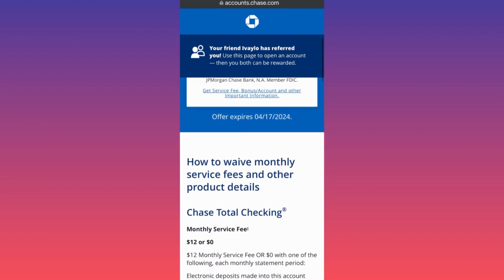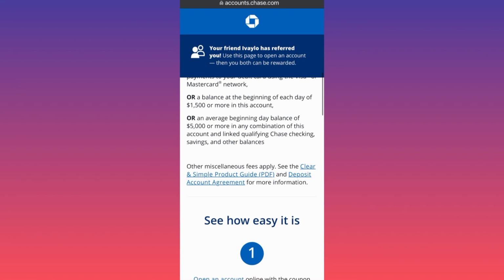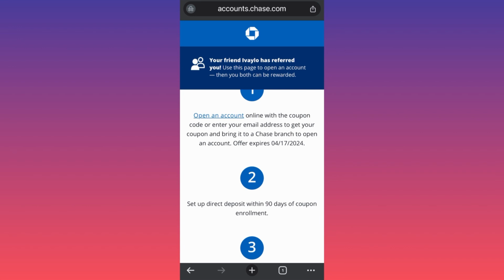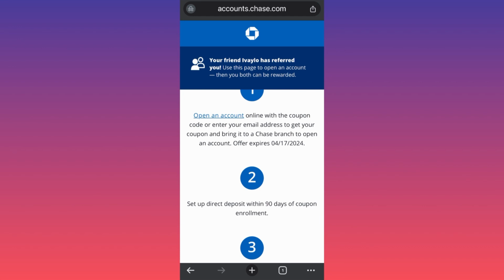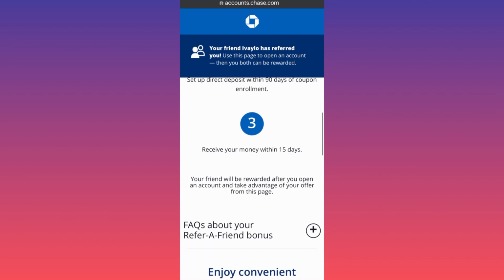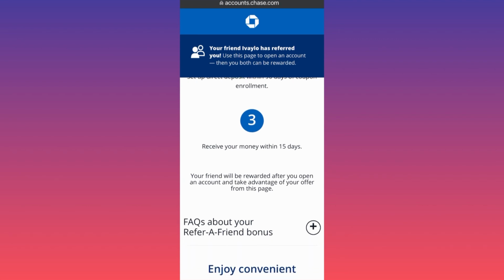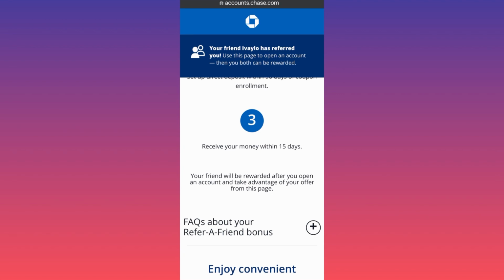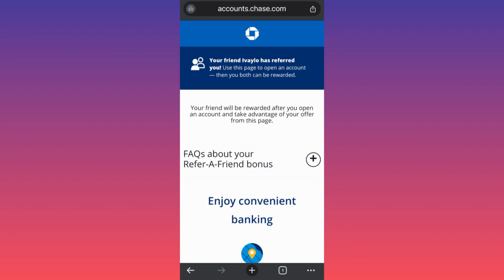Bank account bonuses in 2025 | Chase Bank Checking account Bonus Offer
In this bank account bonuses tutorial video you will learn about Chase bank new bonus offer of $300 for new checking account opening and bank account bonus churning offers as well as checking bonus chase offer in 2024. In this tutorial video on bank account bonuses, you'll discover details about Chase Bank's latest incentive, providing a $300 bonus for opening a new checking account. The video will also cover various offers related to bank account bonus churning, specifically focusing on the checking bonus offer from Chase in 2024.

📚Elon Musk's Secrets to Success:

📚Maximize Results with GPT-3: